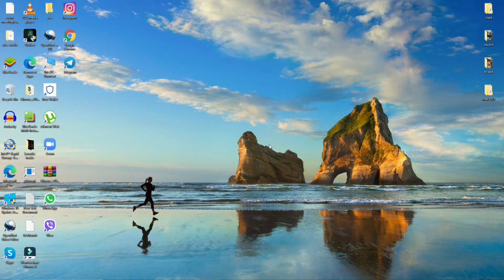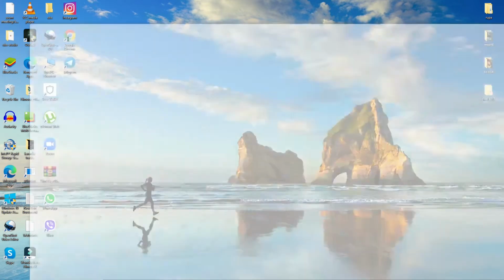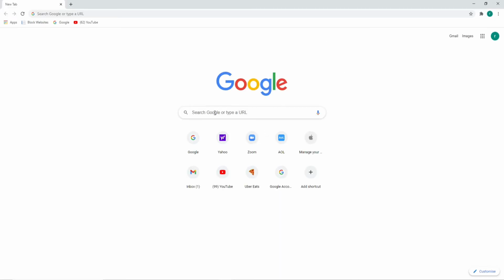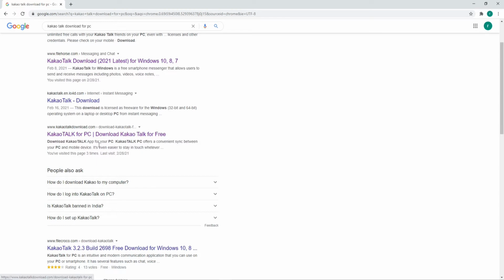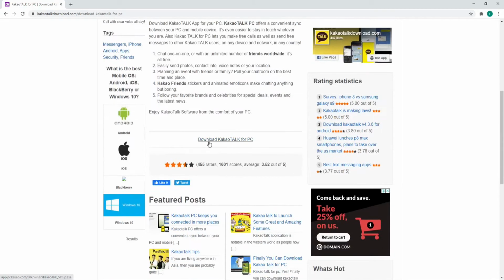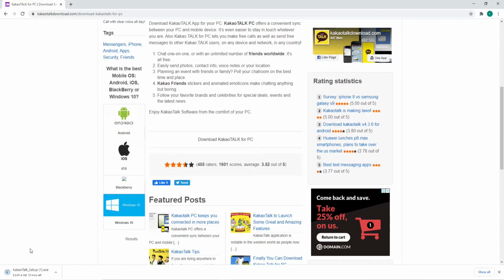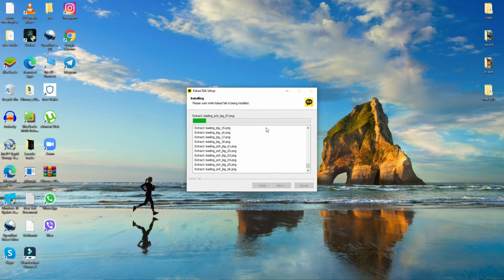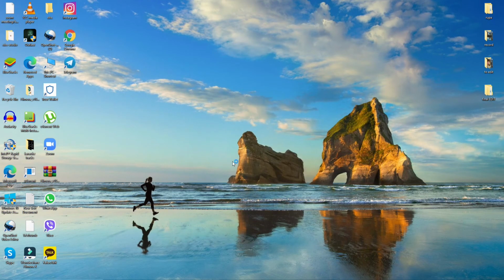How to Download Kakao Talk for PC Computer?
Don't know how to install KakaoTalk app on your pc? Here in this video learn step by step on how you can download the KakaoTalk app on your computer.

KakaoTalk, commonly referred to as KaTalk in South Korea, is a mobile messaging app for smartphones operated by Kakao Corporation. With the kakaotalk app and you will be able to share the information of all types including music, video, and photos at an incredible speed.
Although it was created as a mobile phone app, now it has become possible to use it for your windows systems.
Watch the entire video to learn how you can download and install  KakaoTalk app on your desktop by following a few simple instructions.

Down below are the steps that you can follow to download KakaoTalk:
1: Open your web browser and type in 'KakaoTalk download for pc'
2: From the search results select the link that you want to download or as shown in the video
3: Click on "download KakaoTalk for Pc"
4: When the download is completed open the file and follow the instructions
5: Click on the 'install' button in order to install the app on your pc
and that's how you can download and install KakaoTalk app on your pc.